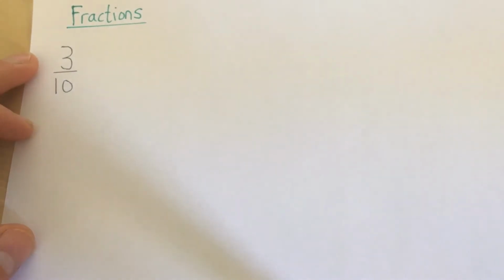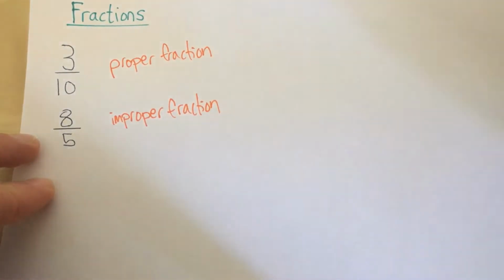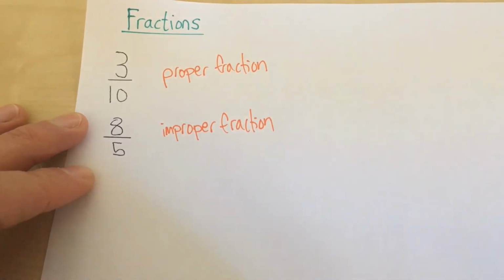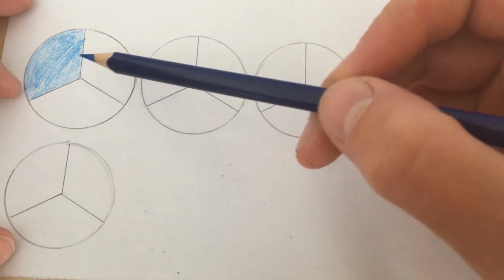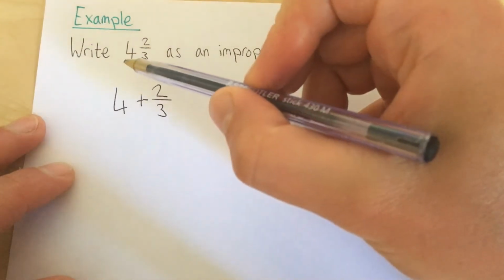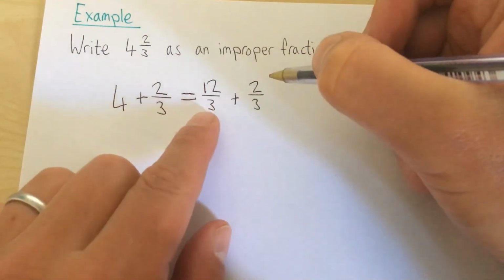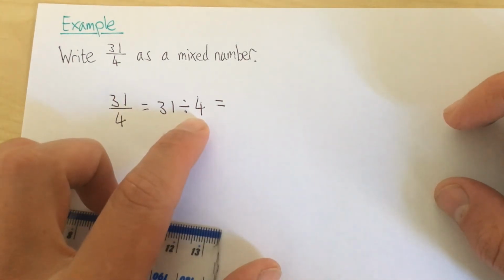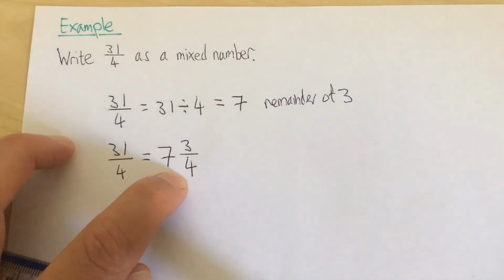Mixed numbers and improper fractions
We discuss the terms proper fraction, improper fraction and mixed numbers.
We explore methods for converting between mixed numbers and improper fractions.